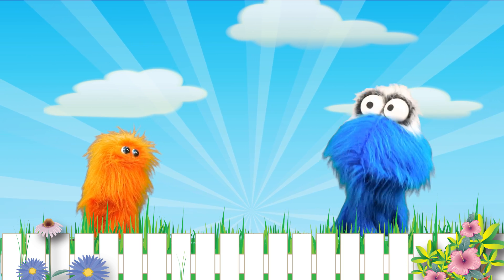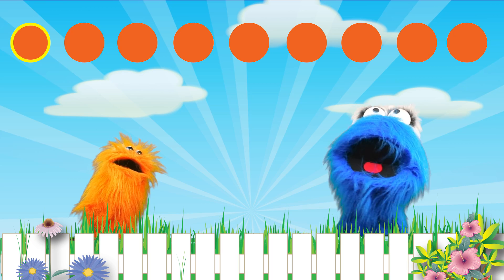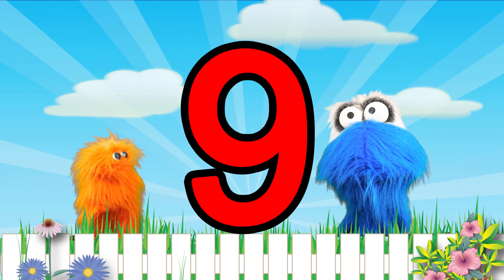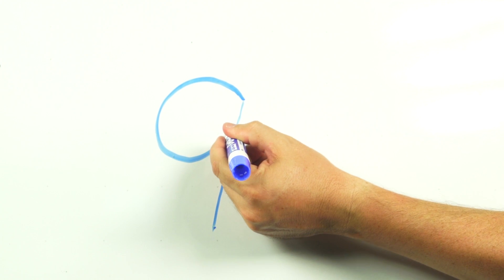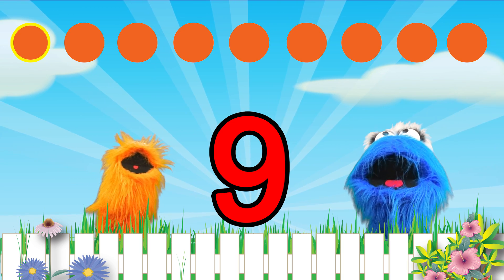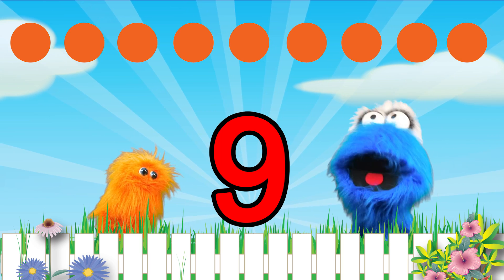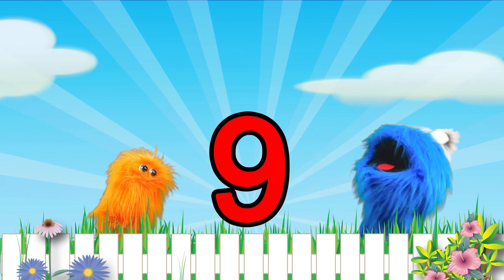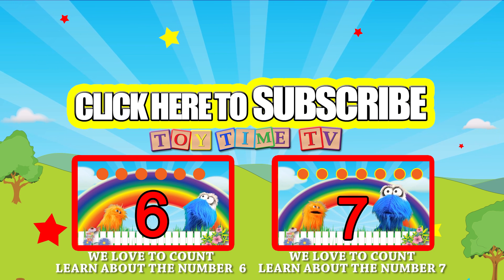We Love To Count NUMBERS Learn about the Number 9 [Children's Educational Videos]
The video is made just for your toddler so they can learn the basics about numbers. In this video we cover the number 9 and Numba and Bobbie interact with your child and get them learning about the number 9. We Love To Learn is a building educational series here on ToyTimeTV. We start with the basics and work our way up to full counting. Your child will not only learn but have fun doing it. Be sure to watch the playlist for all the videos in the same series. Each video is a piece of a full lesson. We try to present the videos in the same way Sesame Street and other kids education show do on tv for a family friendly environment. We hope you enjoy and be sure comment and give us feedback.